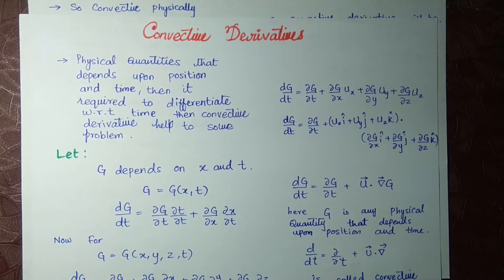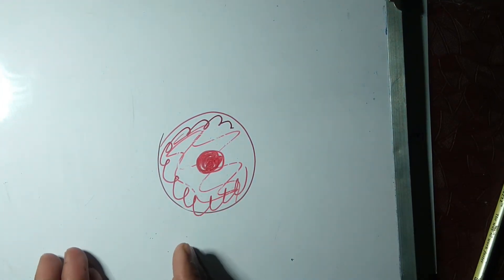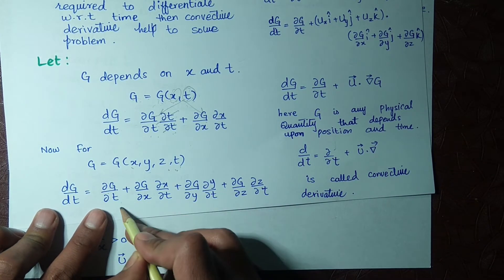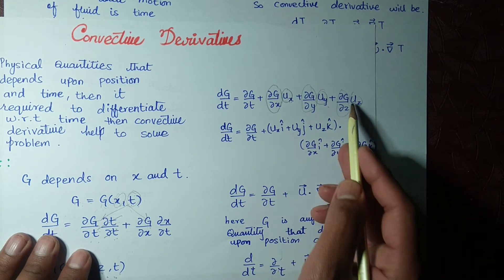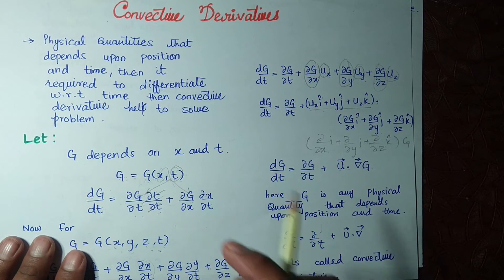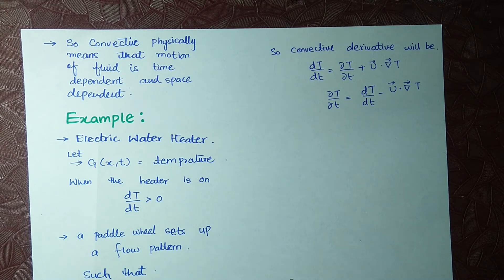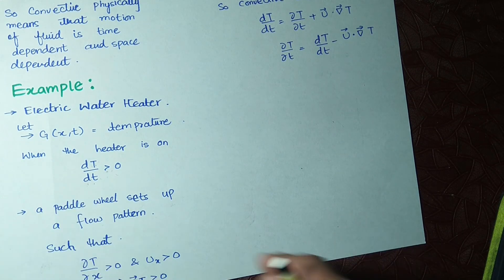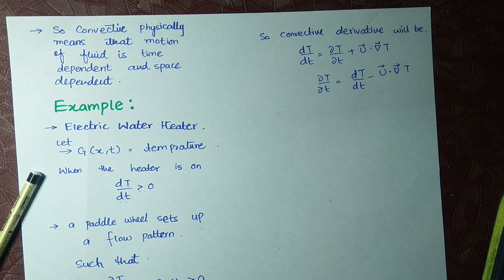Convective Derivatives With Examples | Plasma physics | lect no. 29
this lecture provides the detailed description about how equation of continuity discribes the conservation law in fliud mechanics for plasma